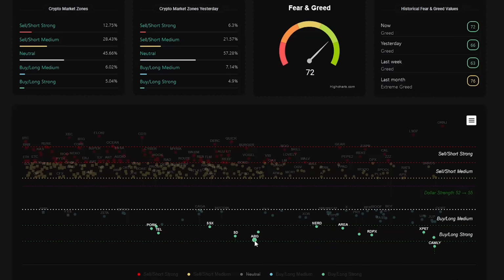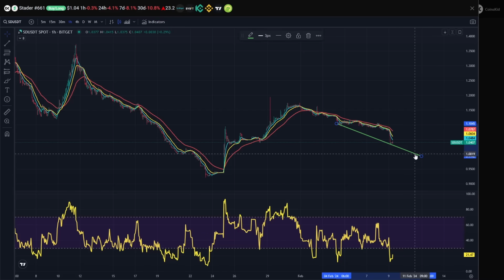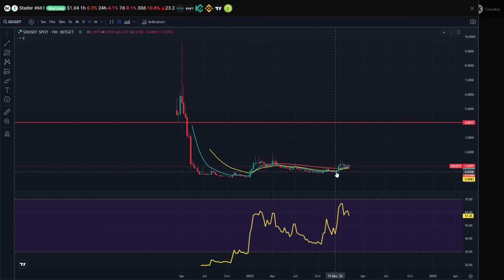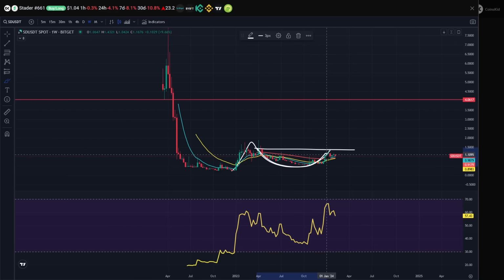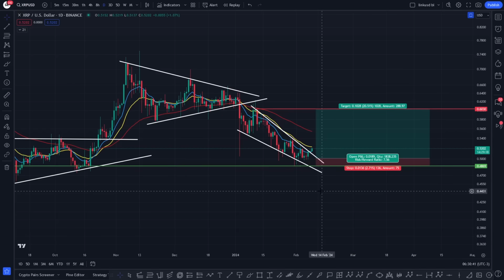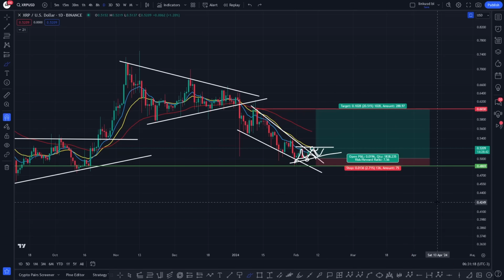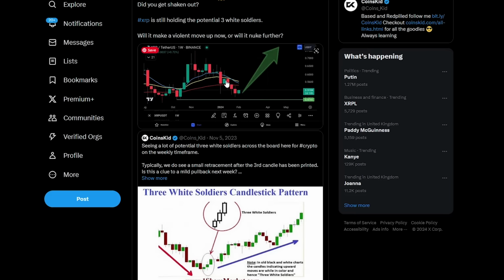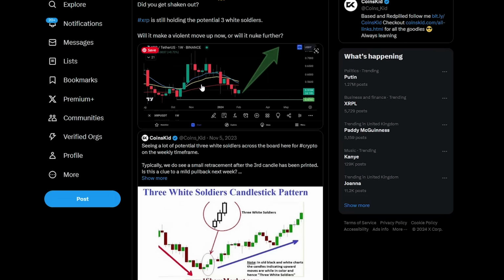XRP DAILY ANALYSIS - RIPPLE XRP PRICE PREDICTION - RIPPLE XRP 2024 - RIPPLE ANALYSIS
DAILY XRP UPDATE

🥈Express VPN 👉 USE FOR NON KYC